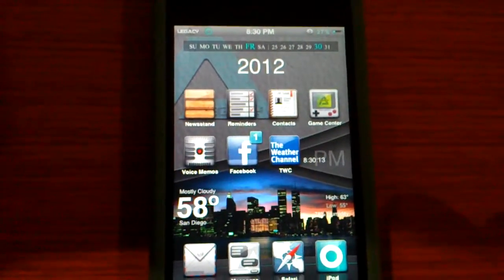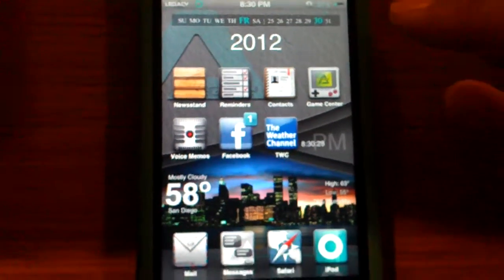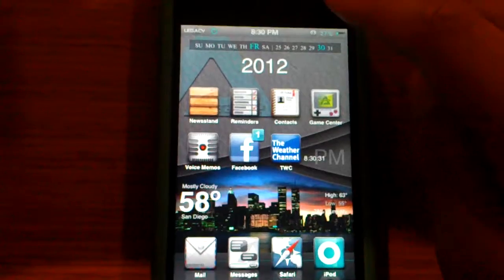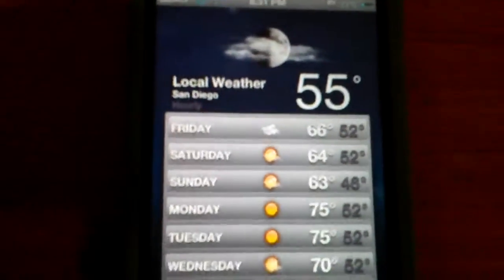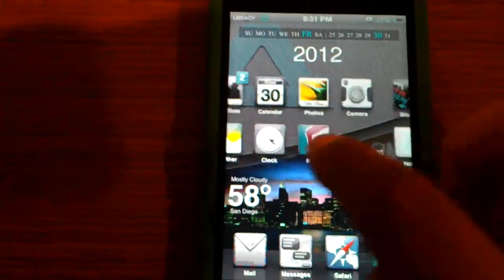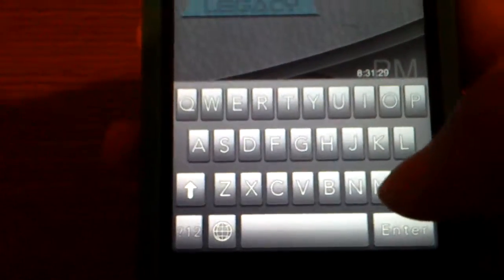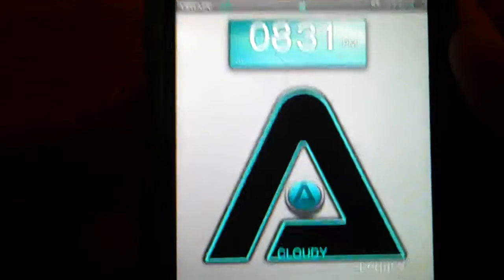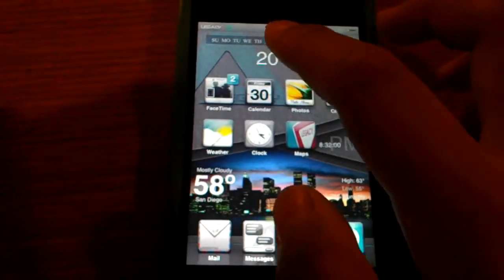Legacy Theme by k.nitsua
Cool theme by k.nitsua! Includes weather widget, lockscreen, Siri (download on Internet) icons, folders, and stock apps to match the theme!

Theme Rating: 7/10
Cydia for 99¢
Works best with iOS 5, compatible with iOS4+?

Don't forget you can leave a comment for some theme review requests, too!